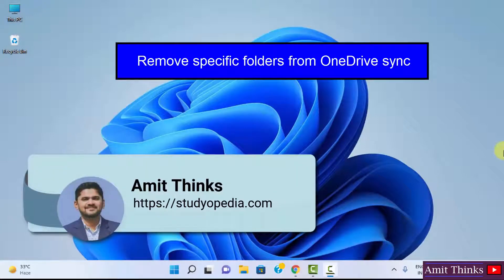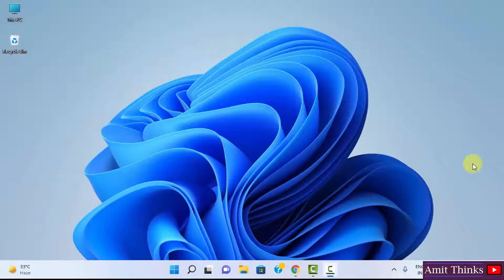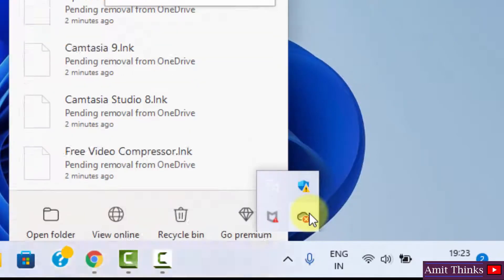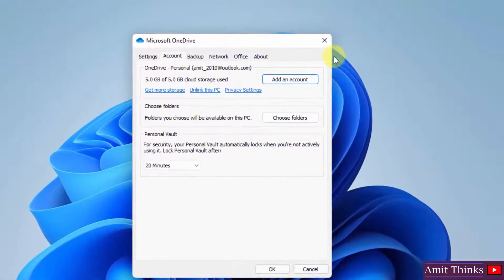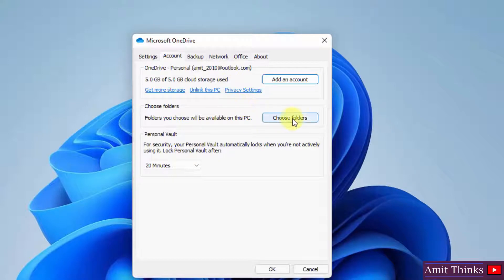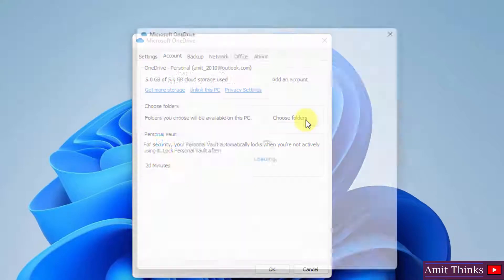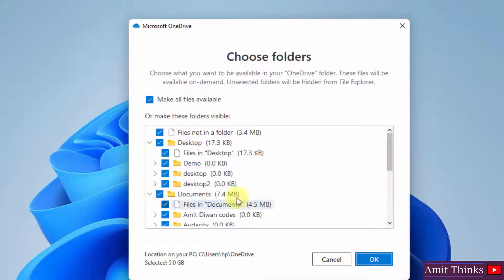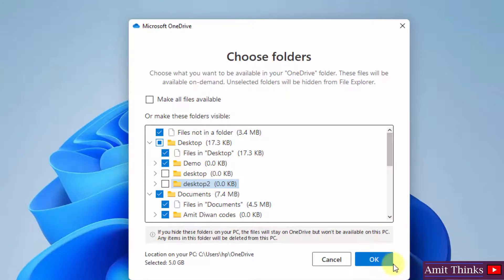How to Remove folders from OneDrive Windows 11/10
Learn how to easily remove specific folders from OneDrive sync Windows 10/ 11. You can easily select Specific Folders i.e the folder to exclude and include.